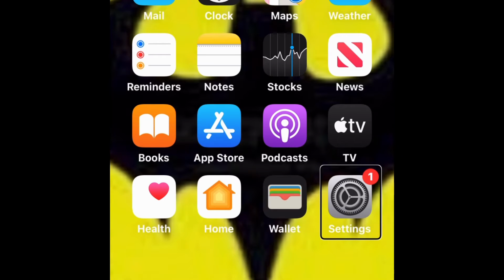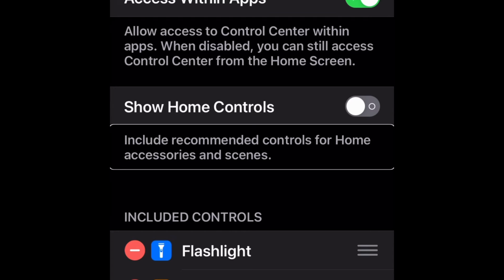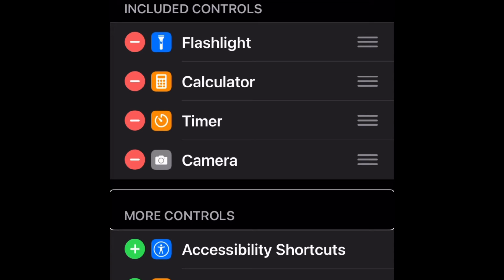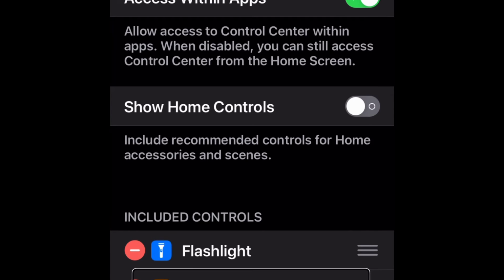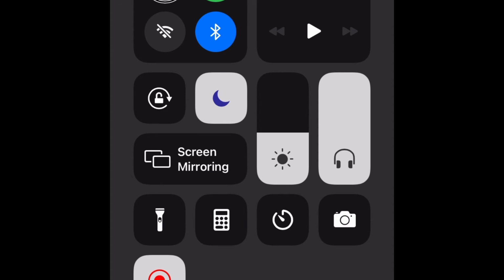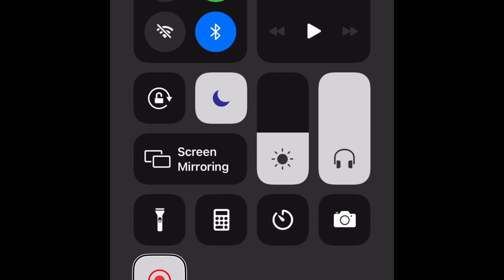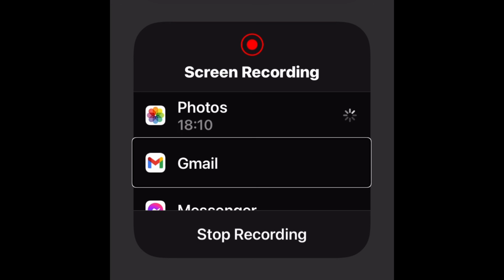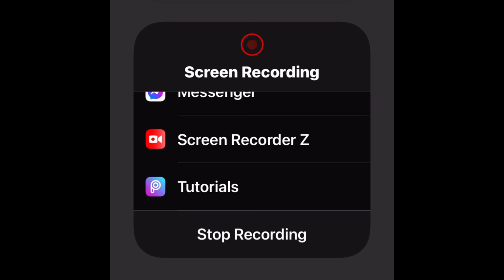Ye blind tech episode to screen recording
In this episode you will learn how to screen record using voice over. There will be a leader video about the control center.